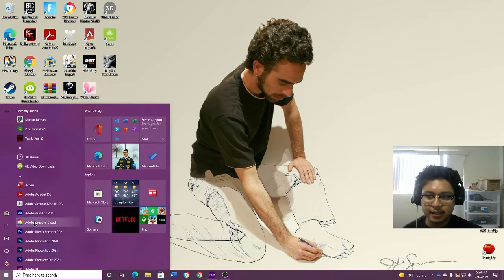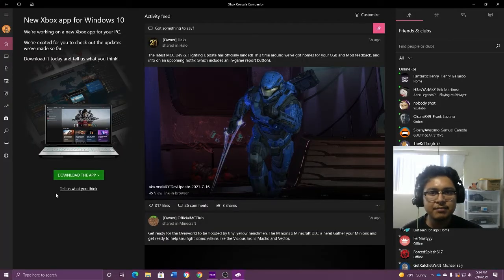HOW TO CONNECT XBOX TO PC IN 1 MINUTE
In this video I will be showing you how to connect your Xbox to your PC in 1 minute. The great thing about this is that there are no additional wires. We will be using the Xbox One Companion application. This process is really simple to do and relatively quick. I hope this video helps you out!